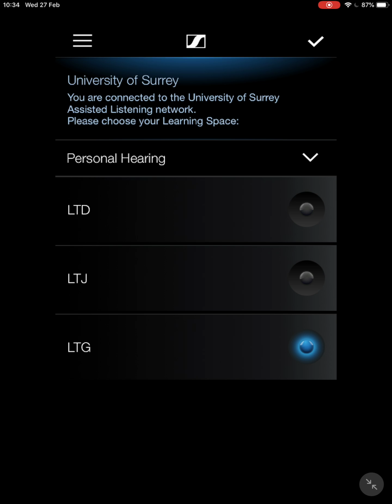Business Law Week 4